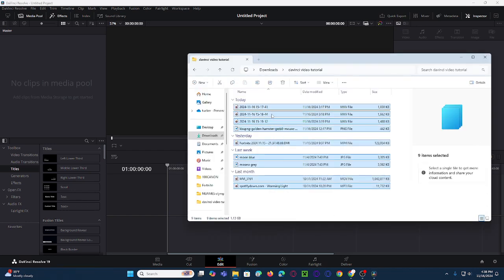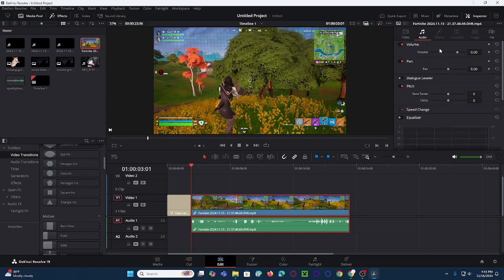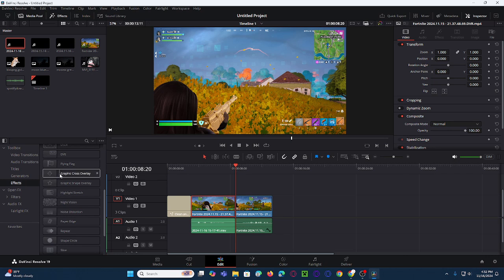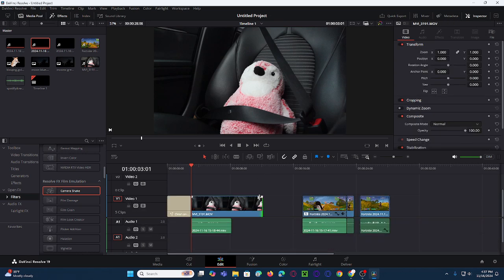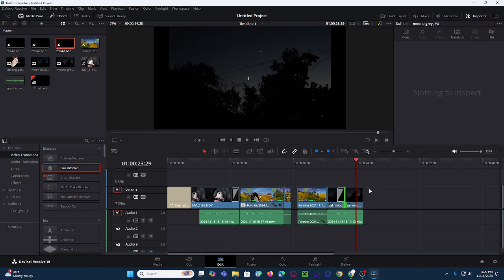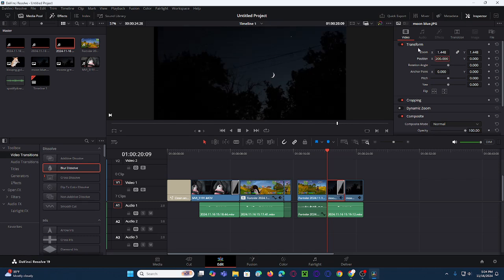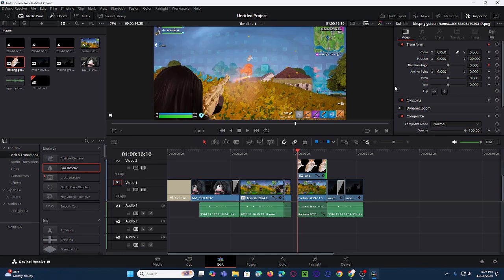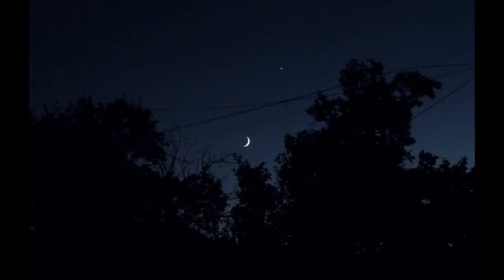DaVinci Resolve basics tutorial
Hello English 1010. I hope you find this tutorial helpful. It only covers the basics but I am happy to help out if you guys want to know anything else. I hope you enjoyed the little dumb thing I created

Music used
Warming Light by Jonny Easton